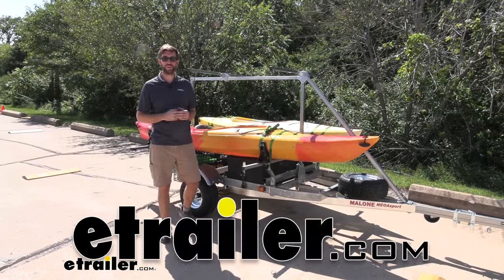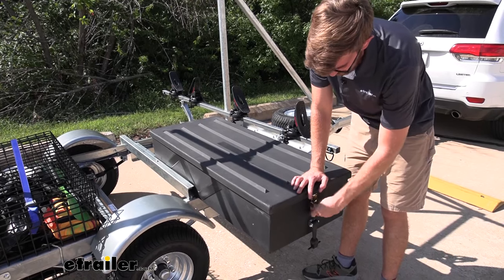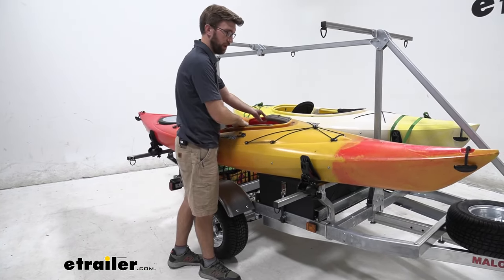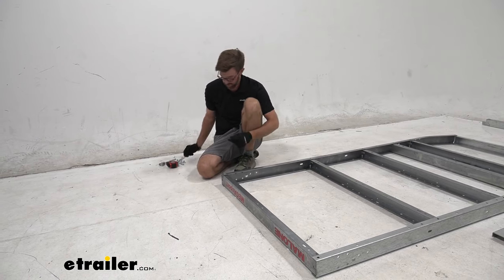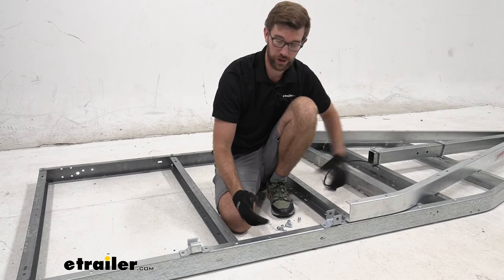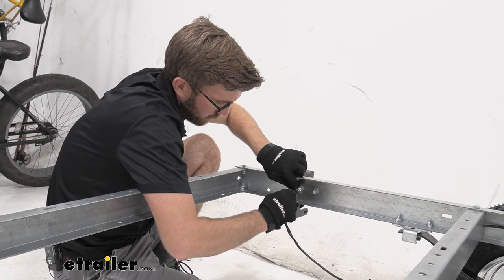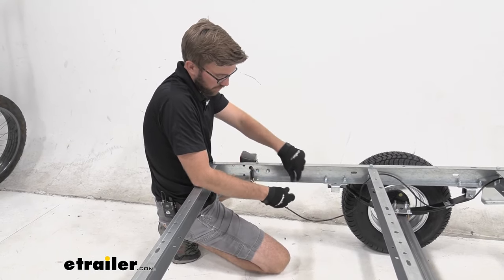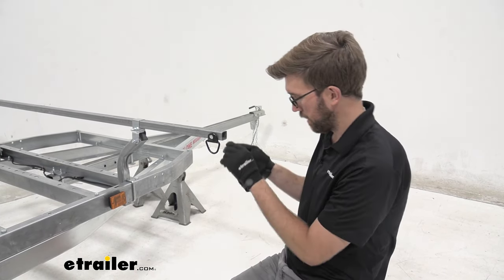etrailer | Malone MegaSport 2 Tier Trailer with SaddleUp Pro Kayak Cradles Assembly